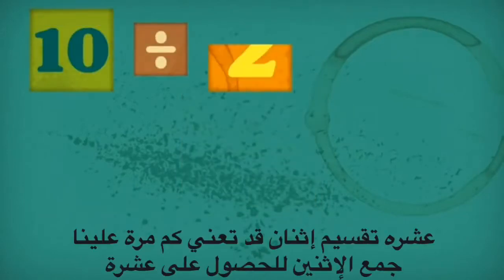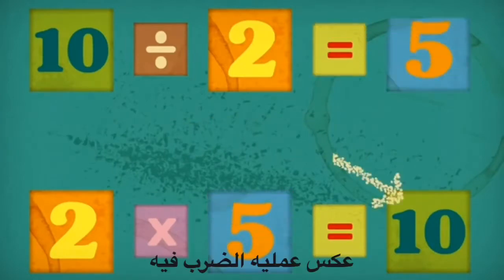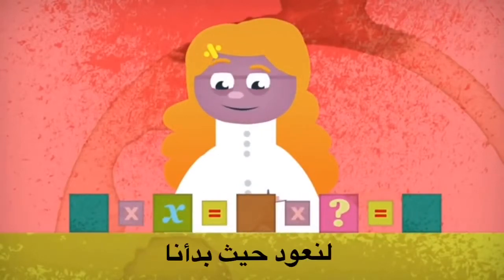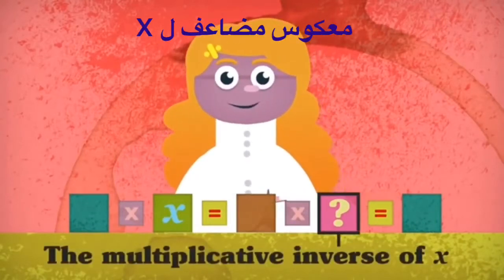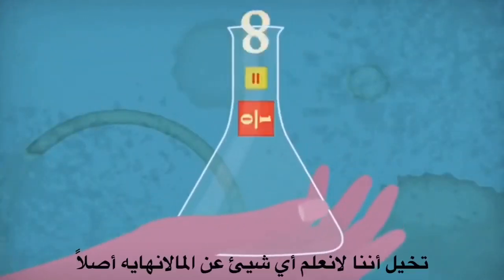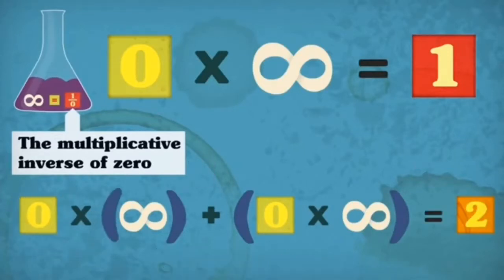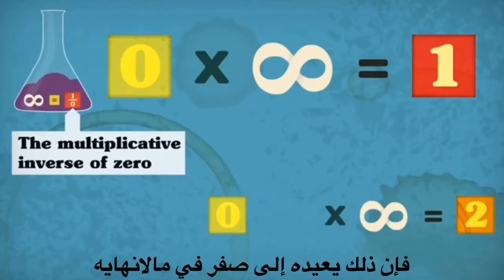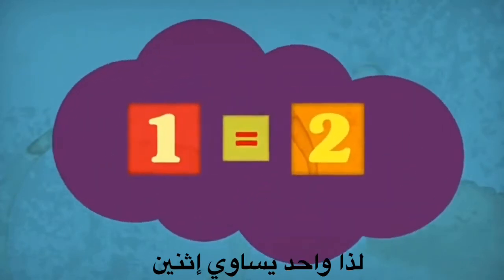Why we can’t divide on zero? لما لانستطيع القسمة على الصفر؟